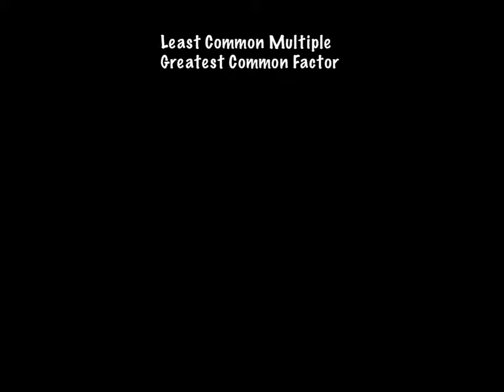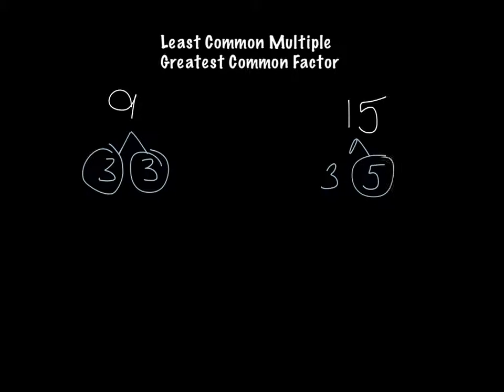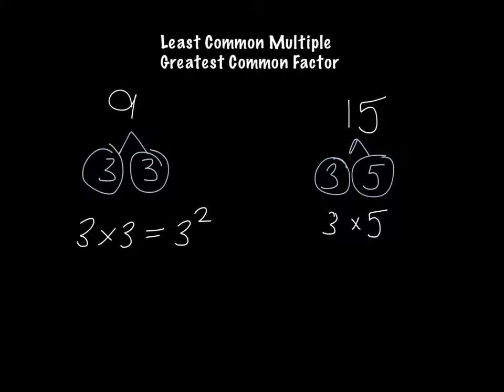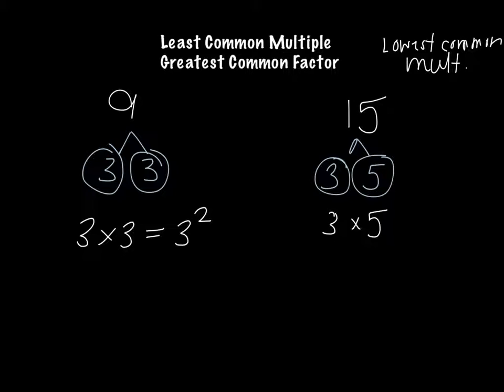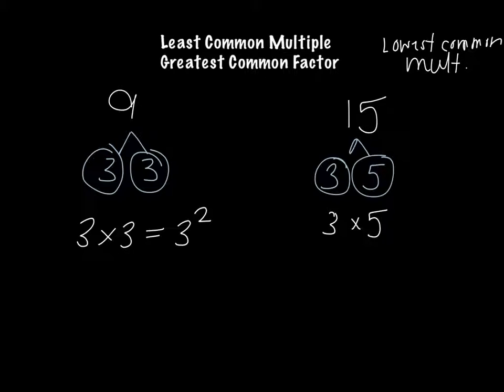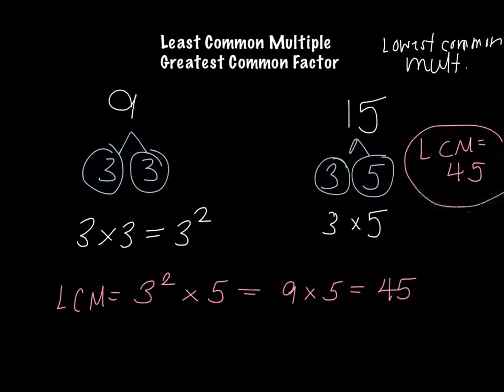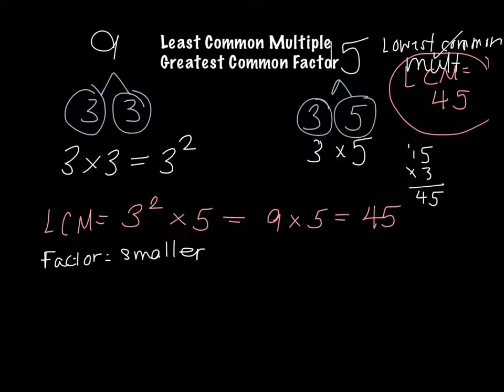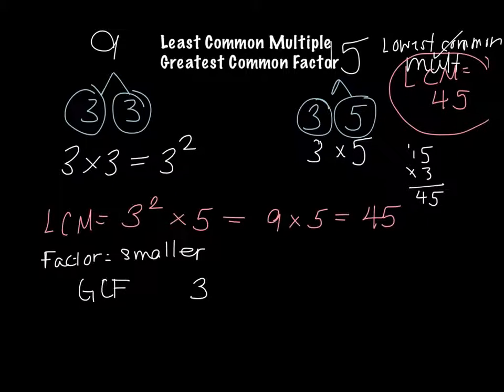6th Math: Factors, Multiples, and Relatively Prime Numbers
Teacher-made lesson to help students who are still struggling with the meanings of terms and how to use factor trees.